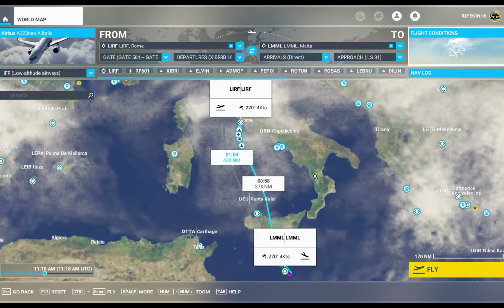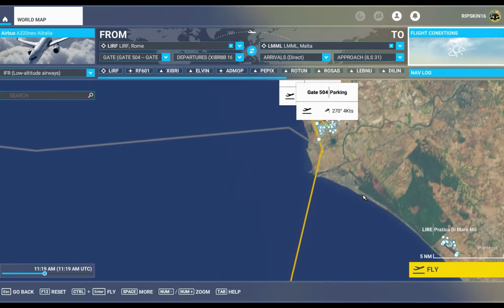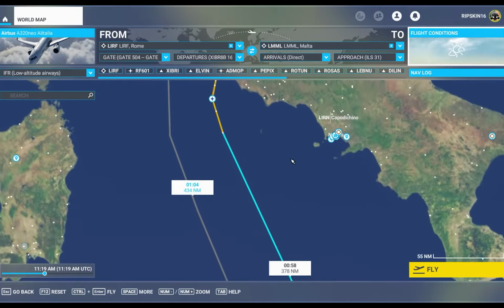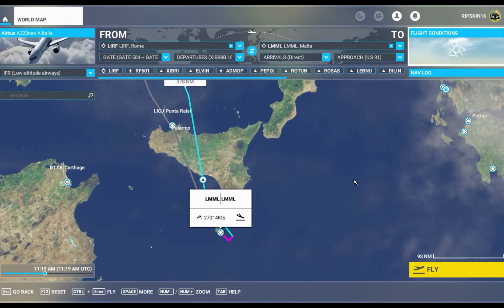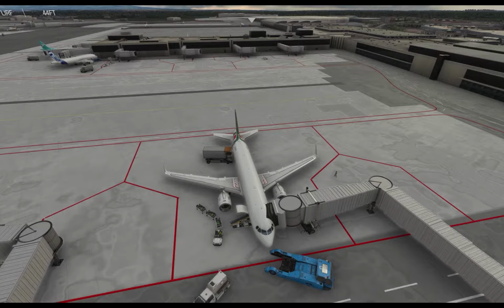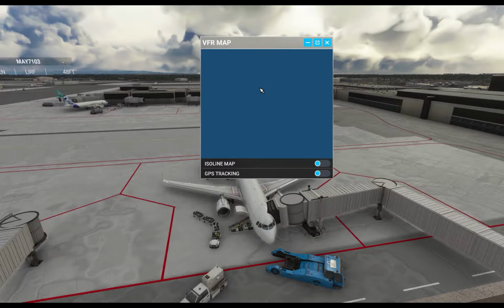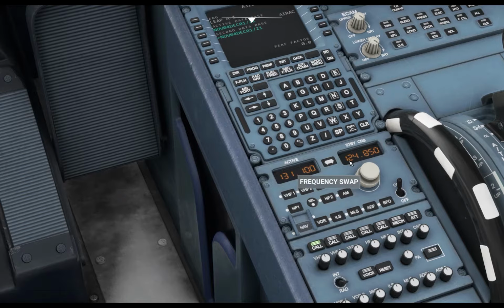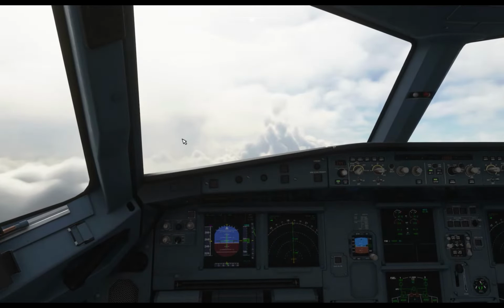Flight Simulator 2020 - A320 Rome to Malta - More Simming Better Landing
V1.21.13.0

This was a very good flight.  The real world weather made the journey very dynamic and pretty to see which was great, including the rainbow which was a complete surprise to me.

Pushing more into some of the sim aspect I used the radio a bit and did more in cockpit controlling of surfaces and prep and as I go from here I'll do more checklists and ATC activity to try and get more into the realism aspect for some of these flights which is a lot of fun.

This progression also shows how you can get to this stage as a casual player.